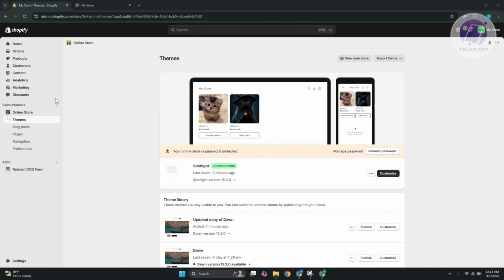How To Change Choose Options Text On Product Cards Shopify (2025)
If you want to change the "Choose Options" text on product cards in Shopify, then this tutorial will be perfect for you!